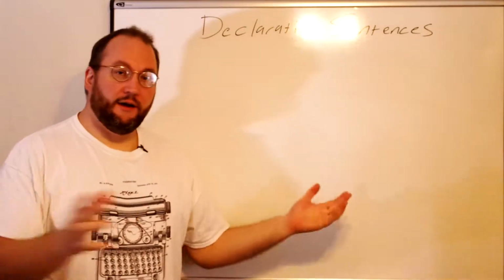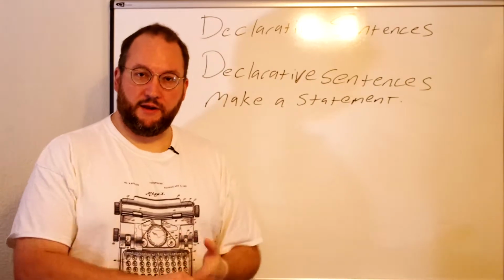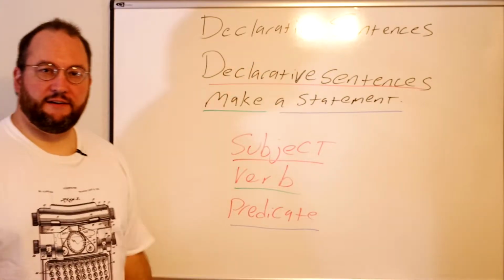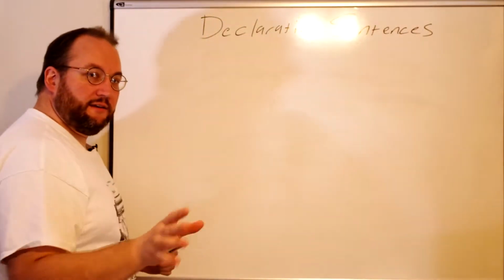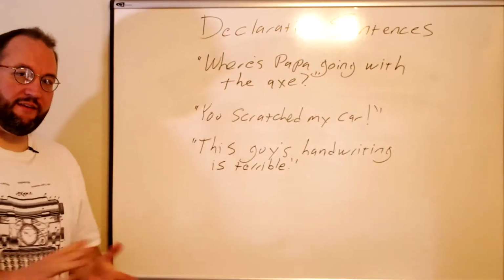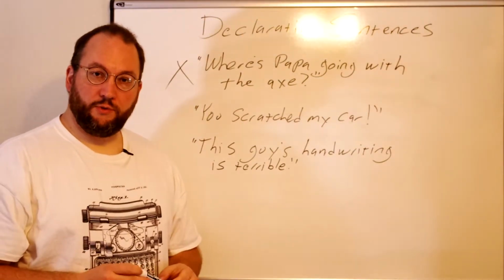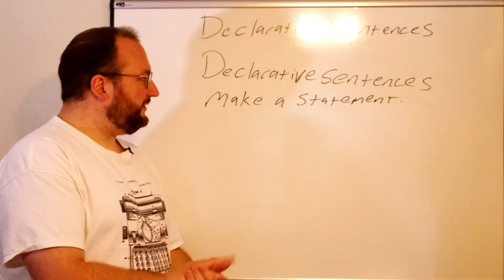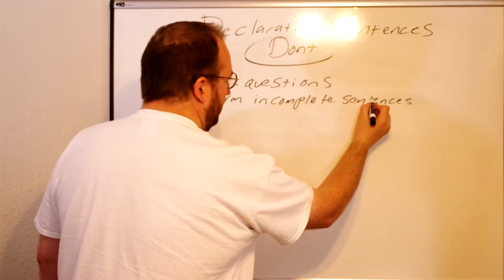Declarative Sentences: Four Functional Sentence Types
Sentencing brings you a mini-series on the four types of sentences typically taught in high school and college grammar courses. These are sentence types best considered functional. This way of looking at sentences looks at them by the purpose they serve in a paragraph.

This video discusses declarative sentences and explains what defines a sentence as one that makes a declaration.

Off-camera Audio- Tascam DR-70D or Tascam DR-60D MKII and Tascam DR-05
Audio Processing- Adobe Soundbooth